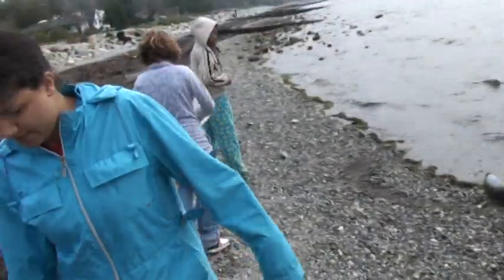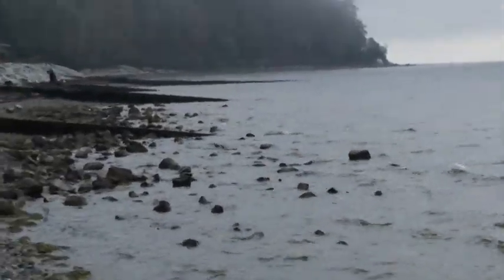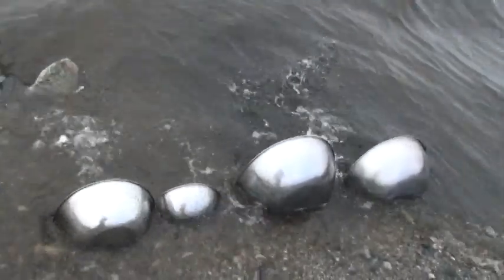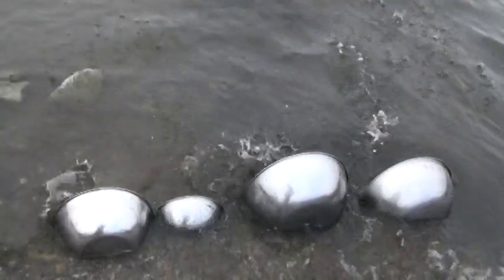Gulf Coast of Mexico Shout Out - Cuppit(4-5)(1)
Shout out to peoples in Gulf Coast of Mexico from British Columbia, Canada.

In consideration to the oil disaster and one solution for oil collection a science experiment was conducted on Oct 21, 2010 with the theory of a "Cuppit".

Unedited Version